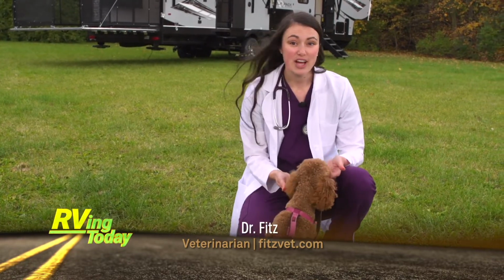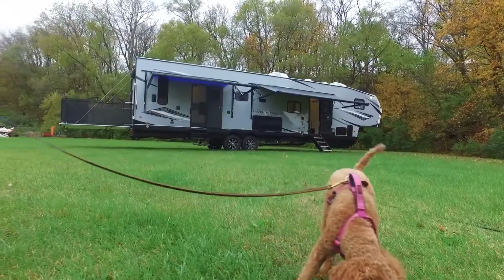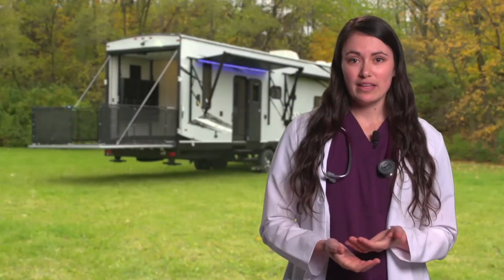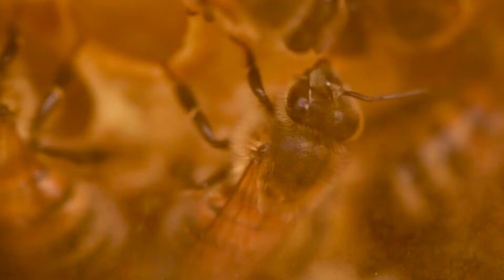How to Handle Bee Stings to your Pets while Traveling on Paws on Board - show segment 2202-05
Did you know that dogs can be allergic to bee stings? That's right, just like with some people, some dogs can be extremely sensitive to bee stings. Here is what to do if your pets gets stung by a bee while traveling. Dr. Fitz of Paws on Board tells us how to handle bee stings while traveling.